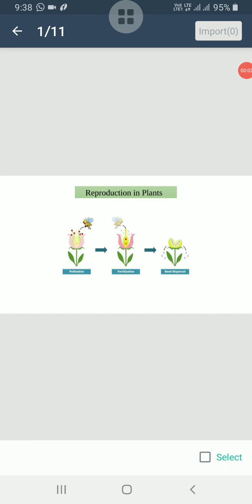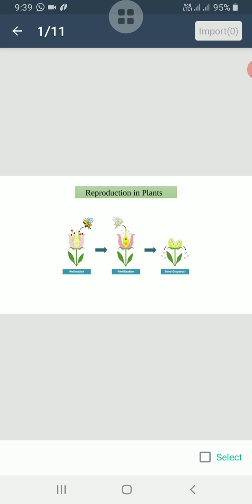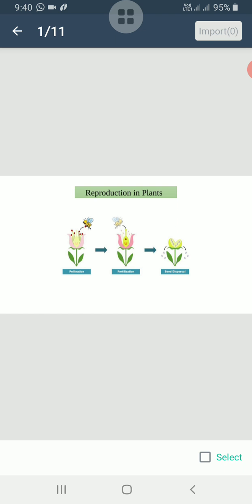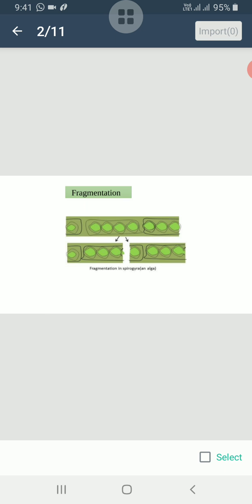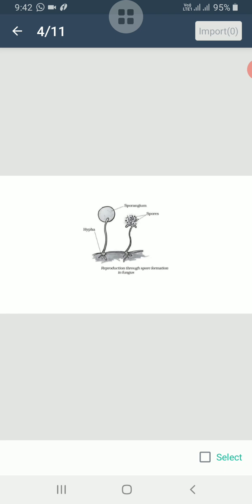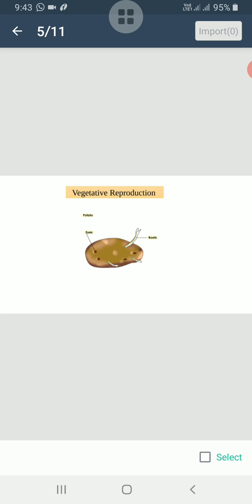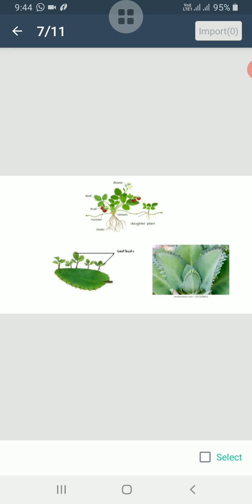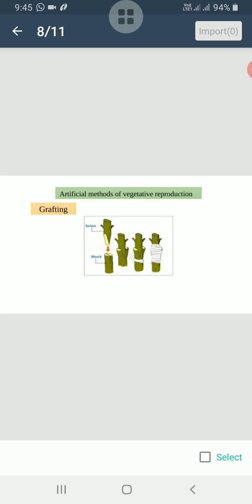Reproduction in plants